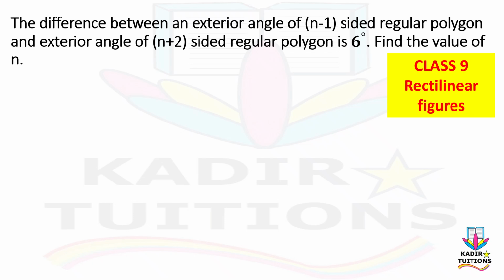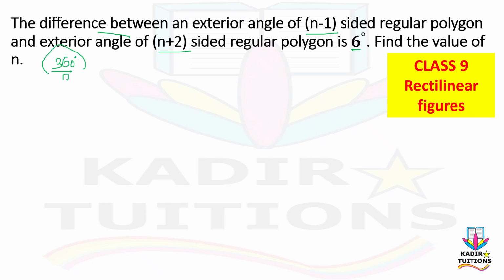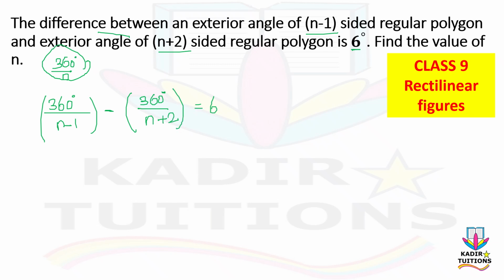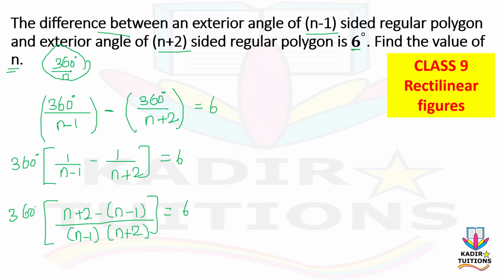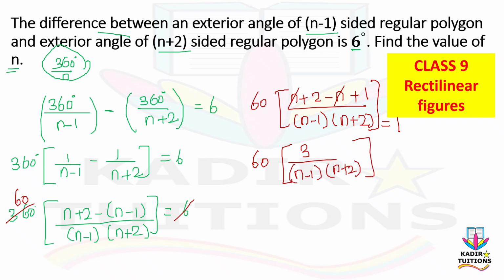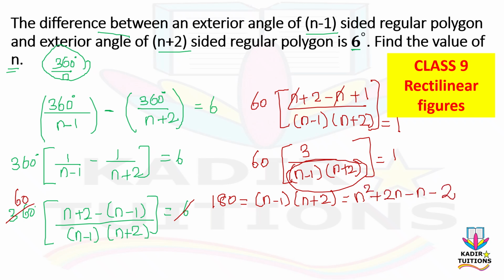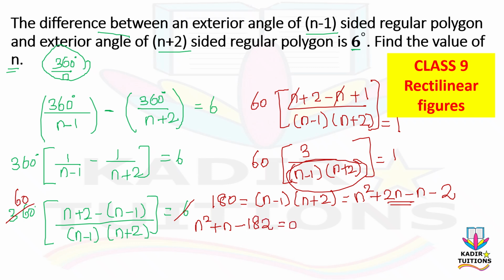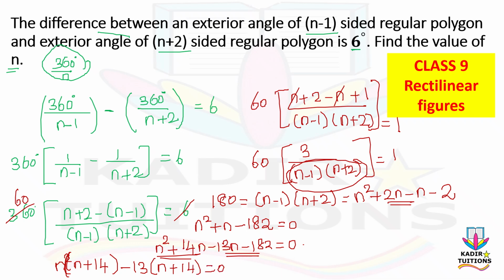Difference between an exterior angle of (n-1) sided and (n+2) sided regular polygon is 𝟔^°. Find n.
This video helps you to understand the solution of the rectilinear figure problem which is given below.

The difference between an exterior angle of (n-1) sided regular polygon and exterior angle of (n+2) sided regular polygon is 𝟔^°. Find the value of n.